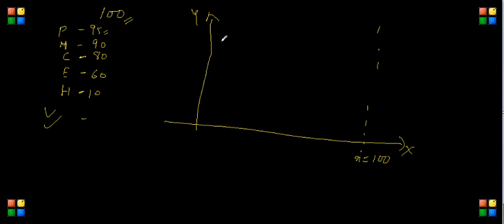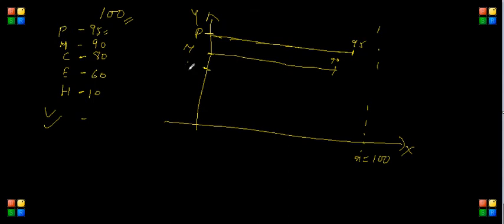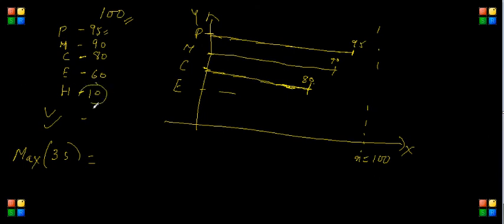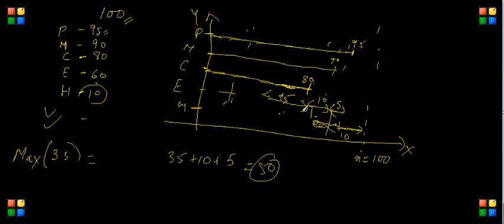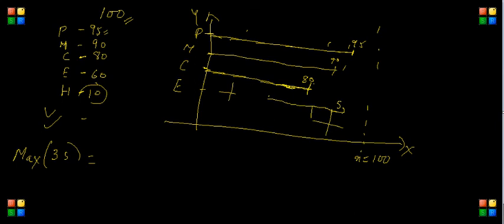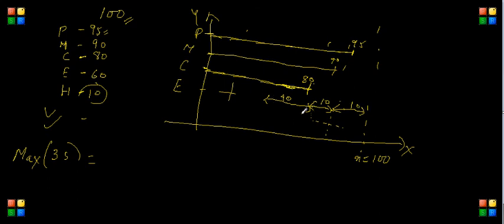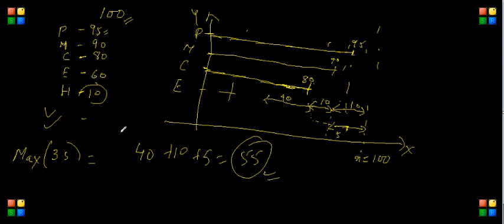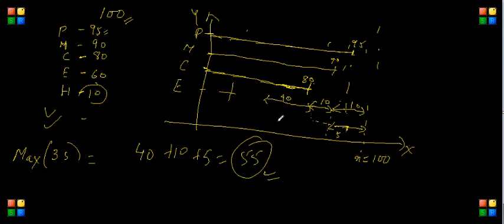Set Theory - multiple variables - Part 2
Set Theory, Venn Diagram